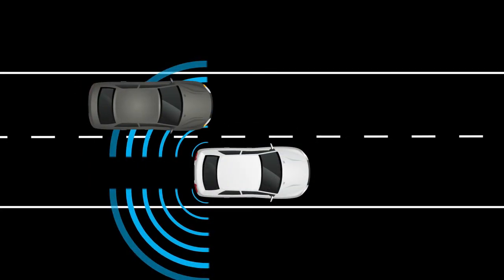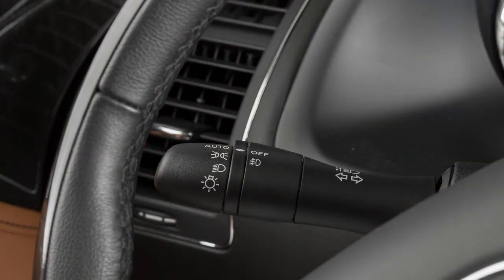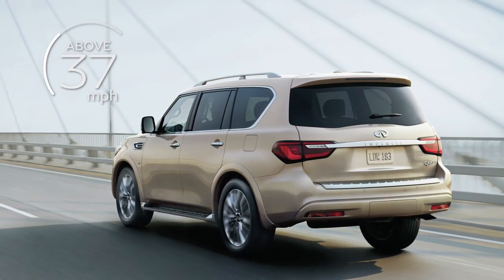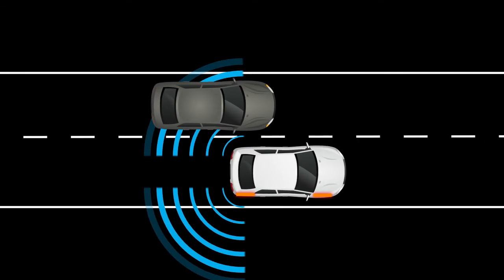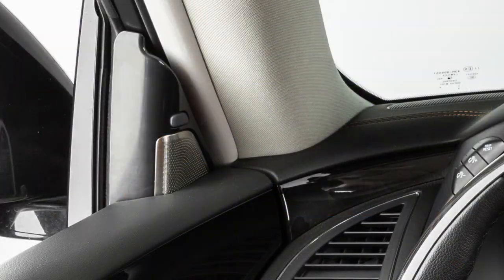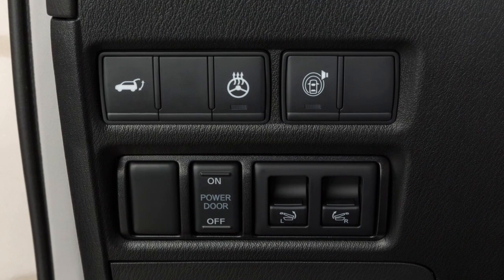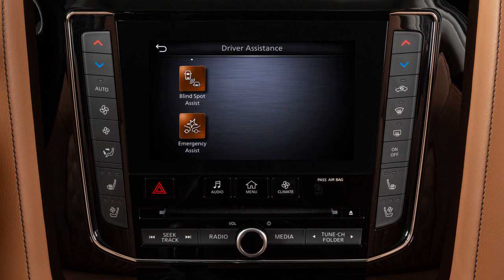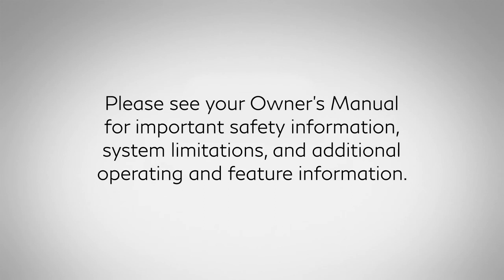2020 INFINITI QX80 - Blind Spot Warning (BSW) and Blind Spot Intervention® (BSI) Systems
The Blind Spot Warning (BSW) and Blind Spot Intervention (BSI) systems, if so equipped, can help alert the driver of other vehicles in the blind spot area when changing lanes.

The BSW system uses radar sensors installed near the rear bumper to help detect other vehicles in the blind spot detection zone.

In addition to the radar sensors, the BSI system uses a camera installed behind the windshield to monitor the lane markers of your traveling lane.

When the radar sensor detects vehicles in the detection zone and your vehicle is traveling at speeds greater than approximately 20 miles-per-hour, the Blind Spot Warning indicator inside the outside rearview mirrors illuminates.

If the driver then activates the turn signal, the system chimes twice and the Blind Spot Warning indicator light will flash.

The BSI system is activated when it senses a vehicle in the detection zone, you are driving at speeds above approximately 37 miles-per-hour, and your vehicle is approaching the lane marker. BSI operates regardless of turn signal usage. The system will chime three times and lightly apply the brakes for a moment on one side to help return the vehicle back to the traveling lane.

The BSI system turns on when the dynamic driver assistance switch, on the steering wheel, is activated.

BSI is ON when the indicator light illuminates in the instrument panel.

BSI provides an audible warning and the indicator light flashes when the BSI is activated even if the BSW system is off.

You can turn the BSW system OFF temporarily, by pushing the WARNING SYSTEMS switch located HERE. Its detector light will turn OFF.

To permanently enable or disable the BSW or BSI system:
● TOUCH the DRIVER ASSISTANCE key.
● Now, TOUCH the BLIND SPOT ASSIST key, and then
● TOUCH the BLIND SPOT WARNING or BLIND SPOT INTERVENTION key to toggle the BSW or BSI system ON or OFF.